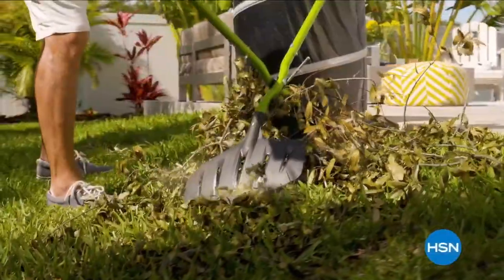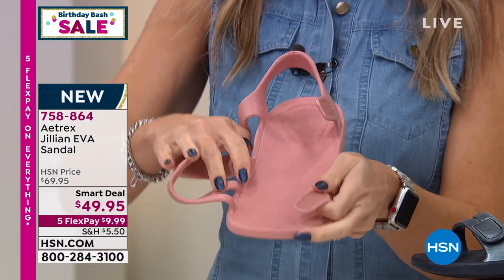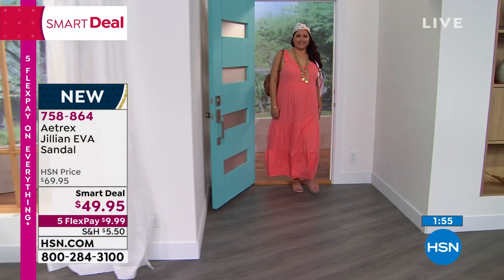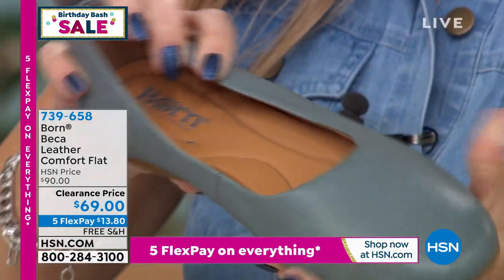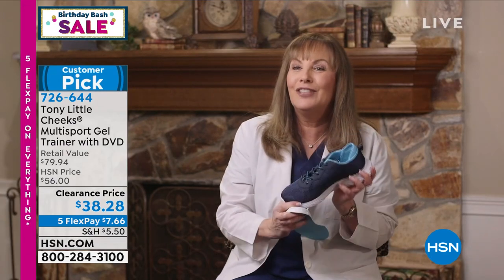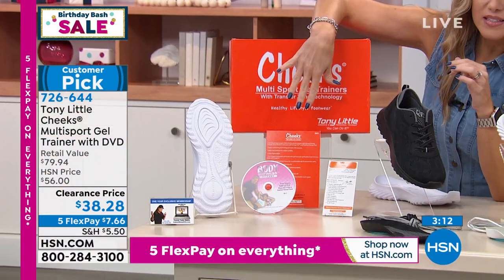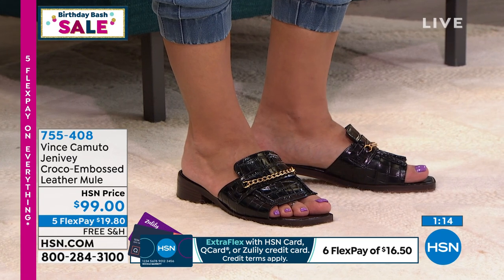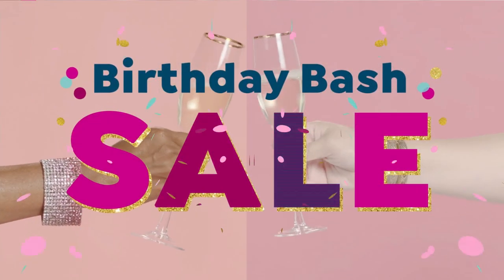HSN | Summer Footwear Celebration 07.22.2021 - 11 AM